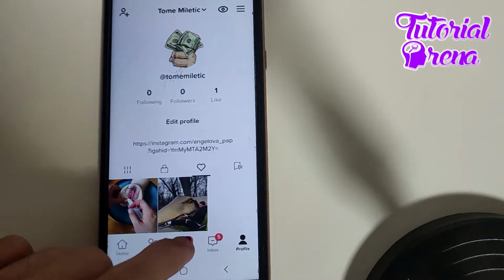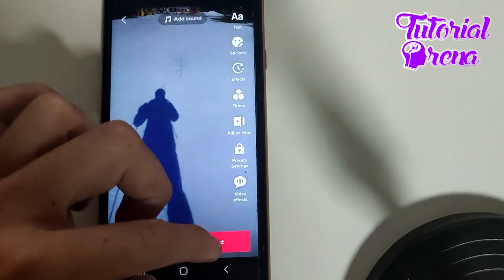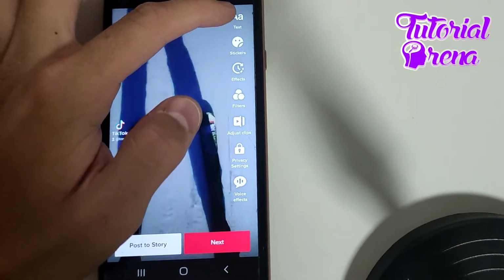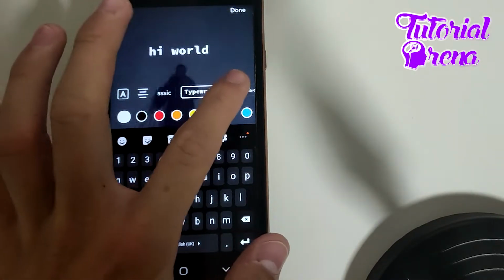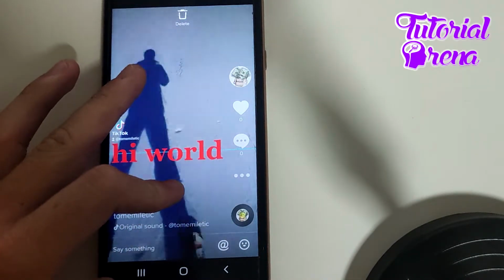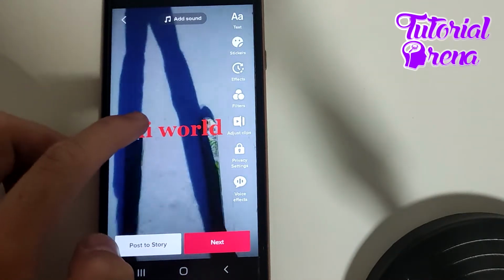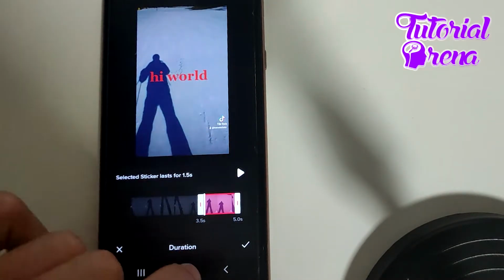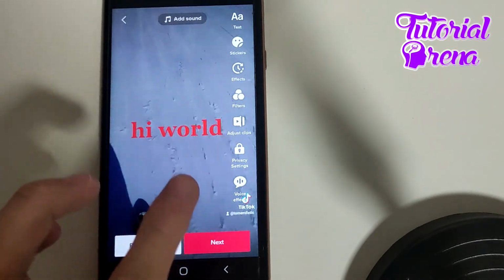How to Add Text to your TikTok - (Video Complete Tutorial!)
Hey Everyone, Welcome to Tutorial Arena! In this video, I'm going to Show you how to add text to your tiktok video complete tutorial.